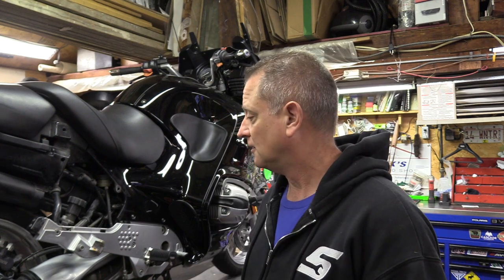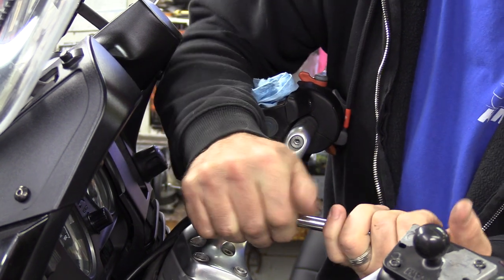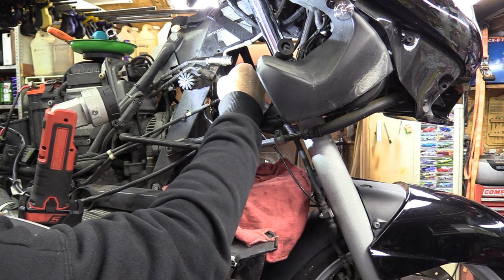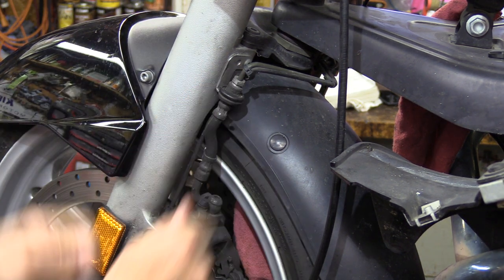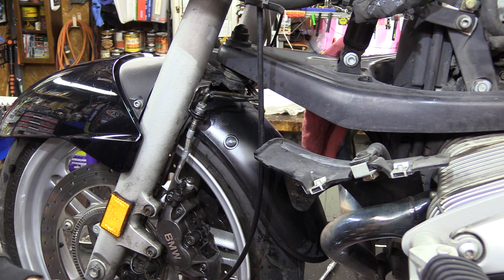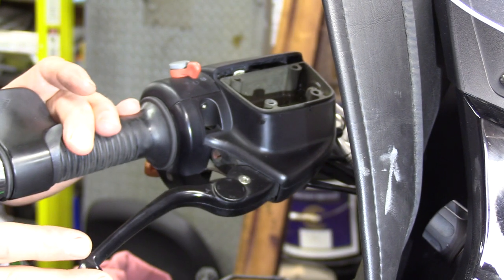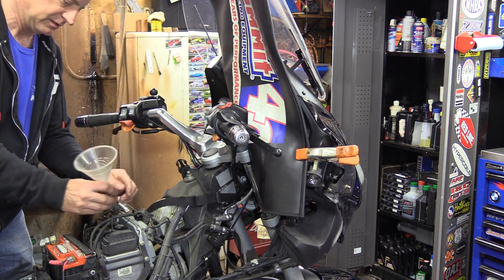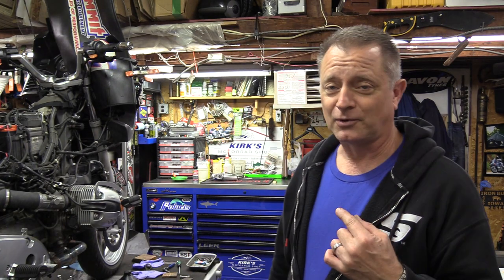BMW R1150RT Brake Line Install DIY